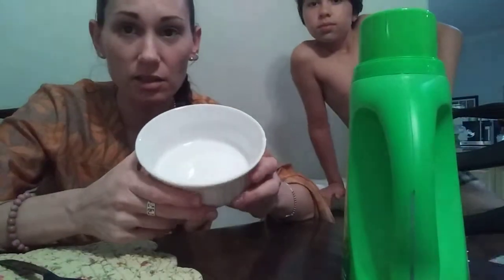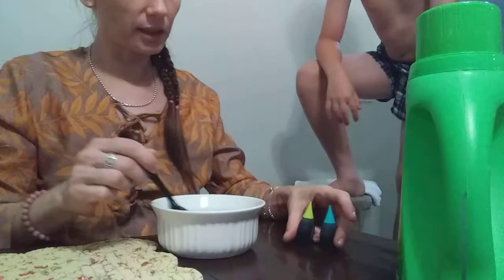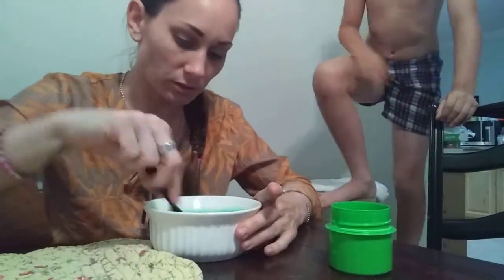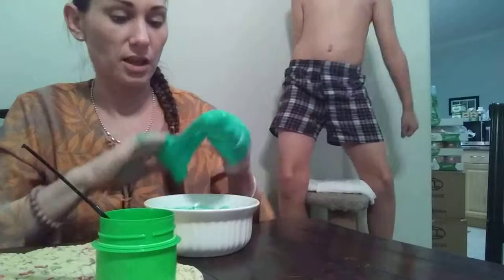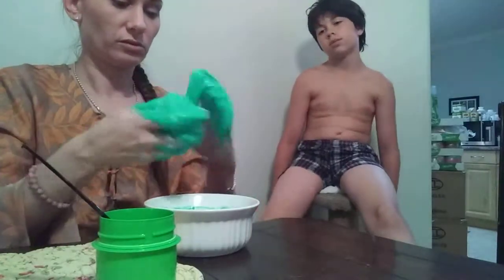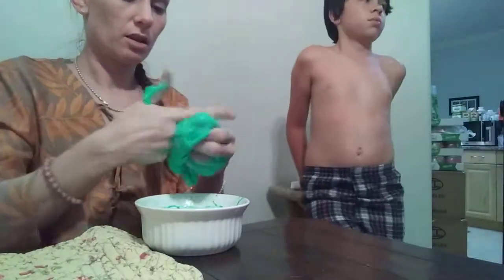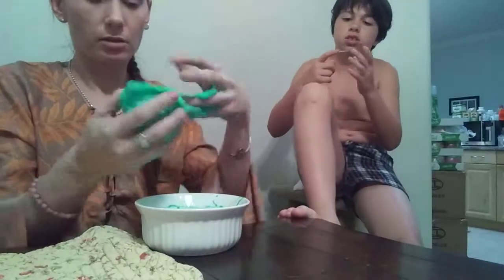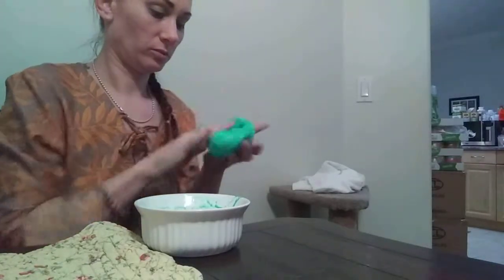Easy Slime Tutorial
3 ingredient Slime with Elmer's Glue, Gain liquid detergent, and food coloring